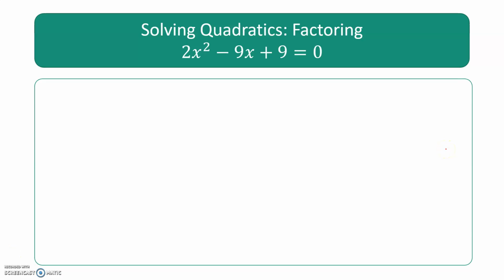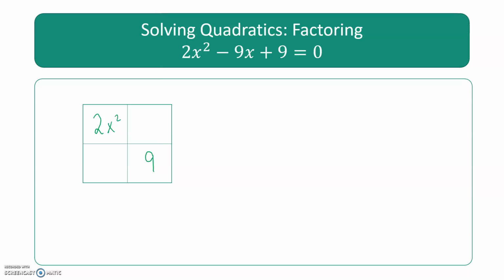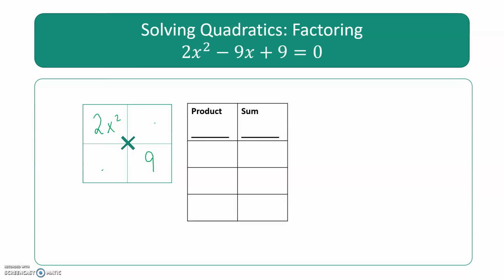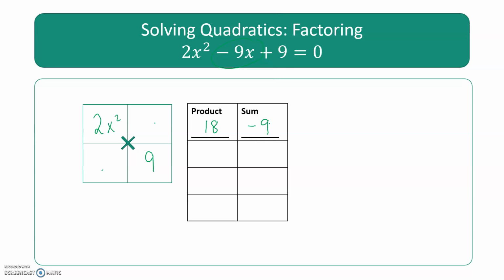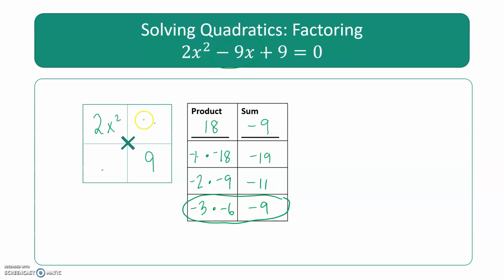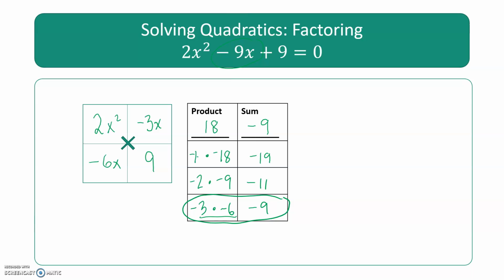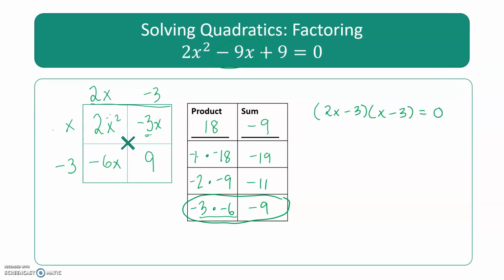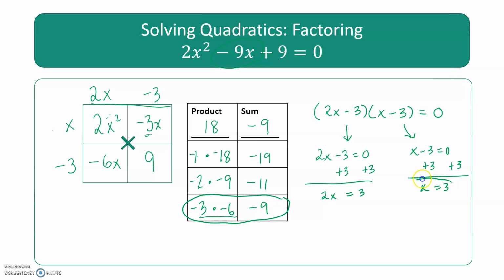Solve by Factoring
I can solve a quadratic by factoring